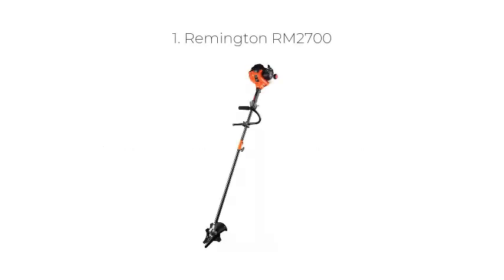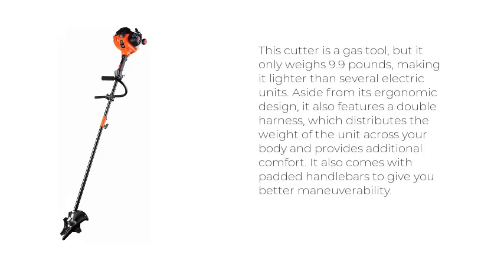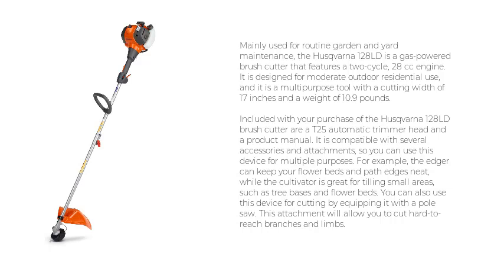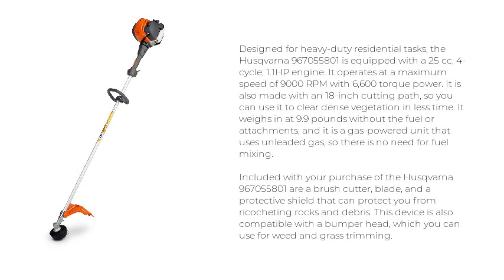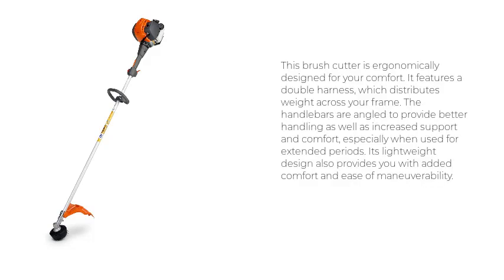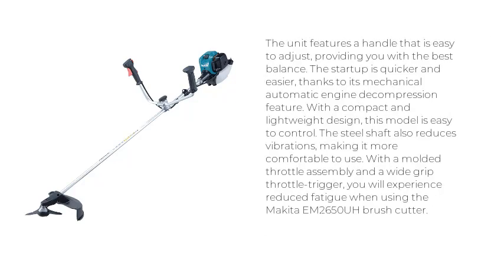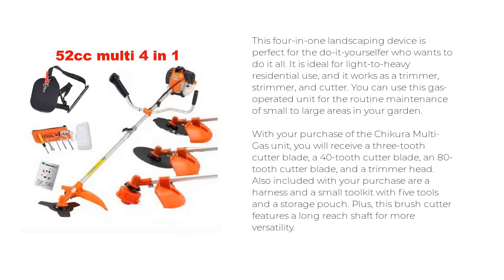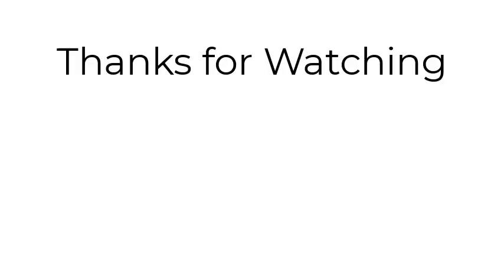Top 5 Best Brush Cutters 2020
Best Best Brush Cutters List:

1. Remington RM2700

2. Husqvarna 128LD

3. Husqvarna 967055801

4. Makita EM2650UH

5. CHIKURA Multi-Gas Brush Cutter